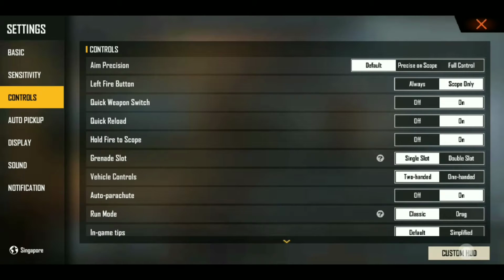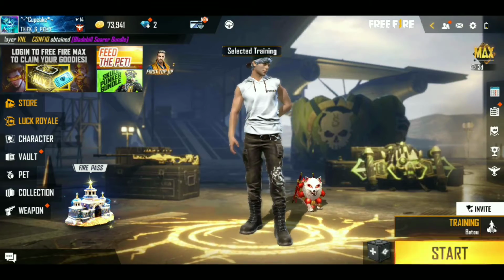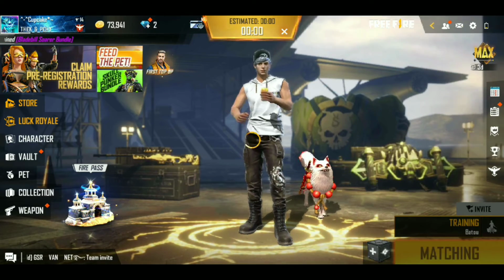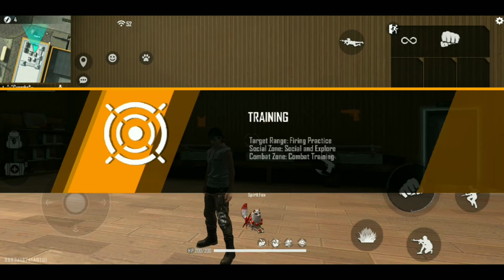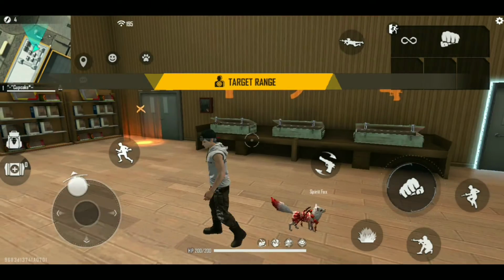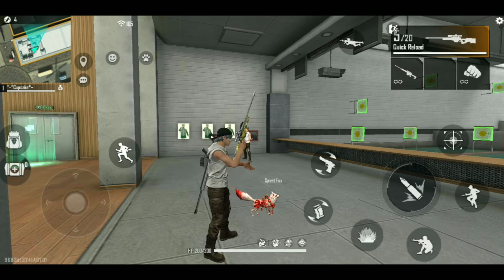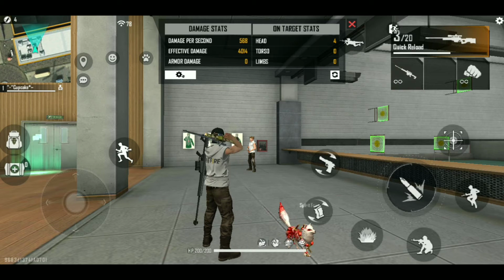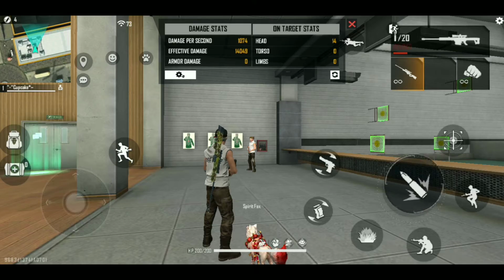Tips on How to Equip Quick Reload And Quick Weapon Switch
Quick Reload:
              - can instantly reload your rifles when you switch your weapon, even without clicking the rifles.

Quick Weapon Switch:
               - can automatically your weapon faster. In short it is very helpful in sniper rifles to continuously firing.